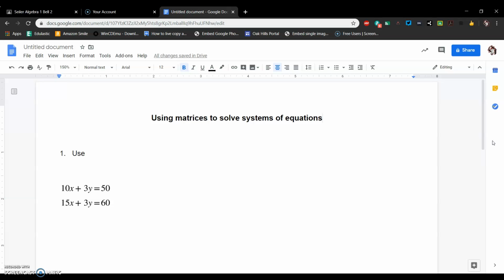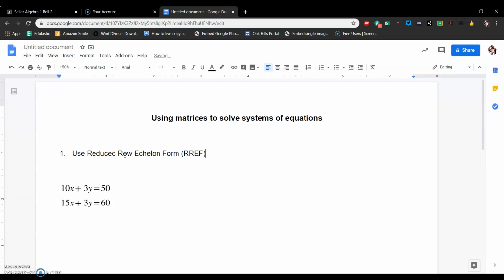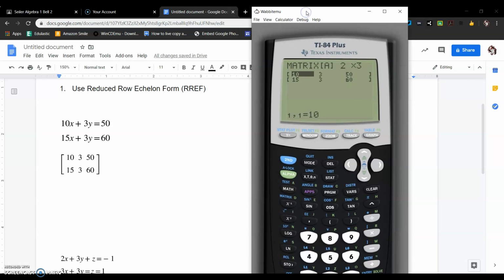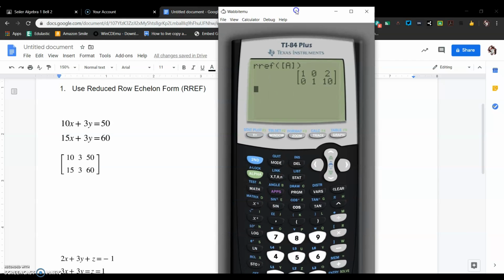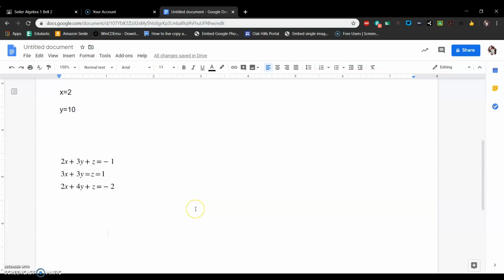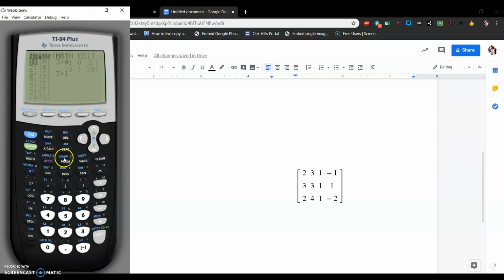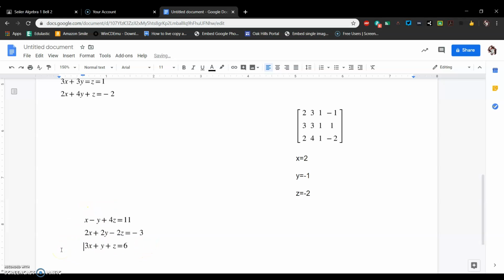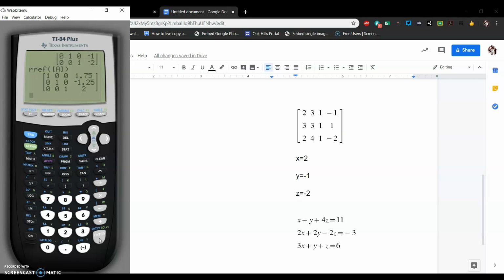Using Matrices to Solve Systems of Equations